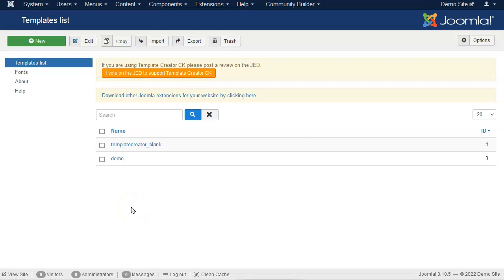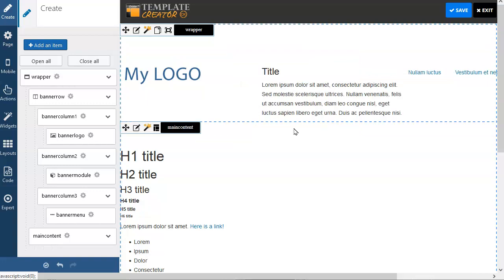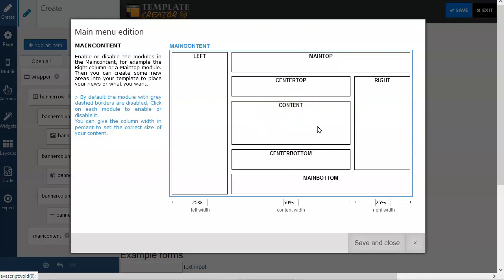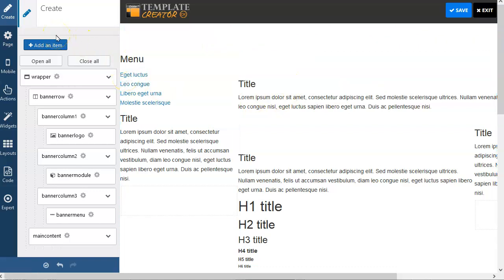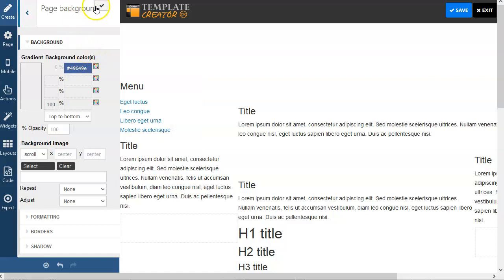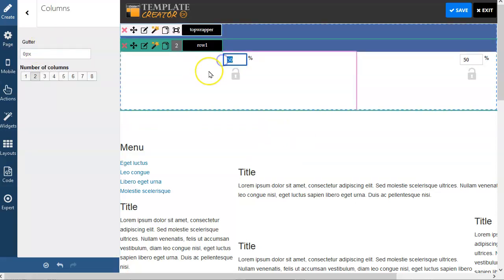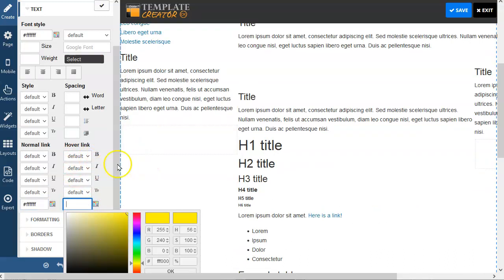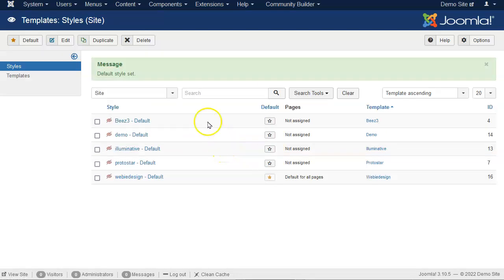Wrappers, the missing link to Template Creator CK